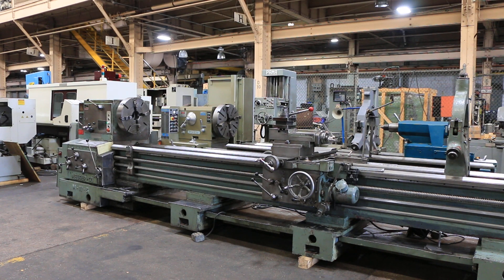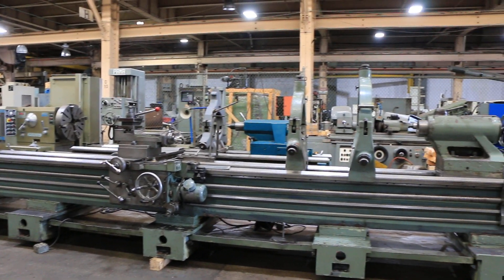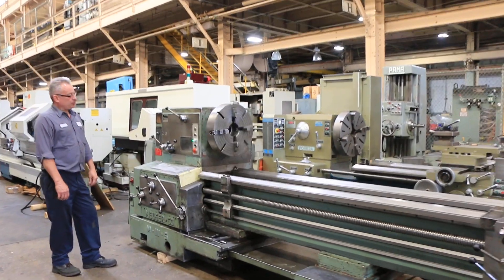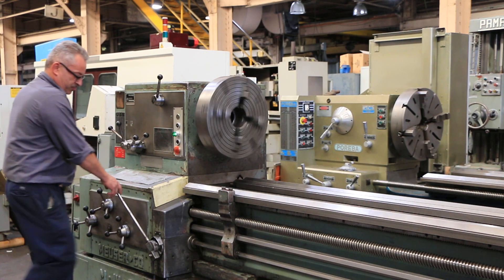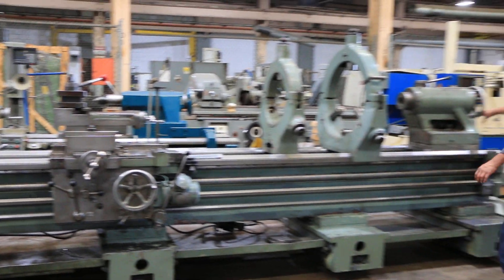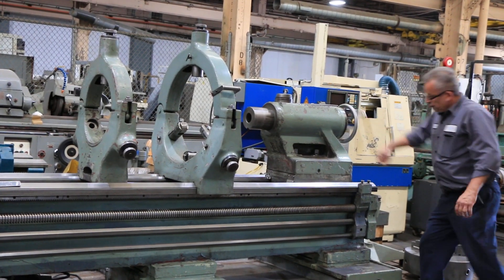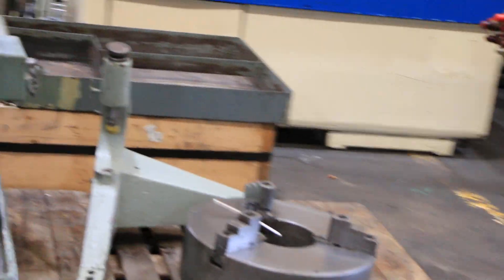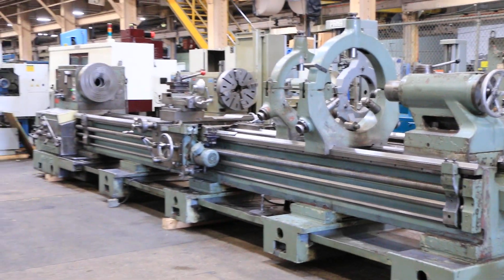32"/45" x 204" MEUSER GAP BED ENGINE LATHE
32"/45" x 204" MEUSER GAP BED ENGINE LATHE
MODEL: MIV S,  S/N: 44951,  NEW: 1970's

SPECIFICATIONS:
SWING OVER BED 32"
SWING OVER CARRIAGE. 23-3/4"
SWING IN REMOVEABLE GAP. 45"
INCH THREADING RANGE 1/2 - 152 TPI
TAILSTOCK QUILL TRAVEL. 9-1/2"
DIMENSIONS. 60"W x 288"L x 60"H

EQUIPPED WITH:
  - INCH & METRIC THREADING CAPABILITIES
  - LONGITUDINAL & CROSS FEEDS
  - POWER RAPID TRAVERSE
  - 19-1/2" 4-JAW CHUCK
  - 19-1/2" 3 JAW CHUCK
  - FOURWAY TOOLPOST
  - (2) STEADY RESTS
  - FOLLOW REST
  - TRAV-A-DIAL FOR LONGITUDINAL CARRIAGE TRAVEL
  - HARDENED & GROUND BEDWAYS
  - 30 HORSE POWER SPINDLE MOTOR